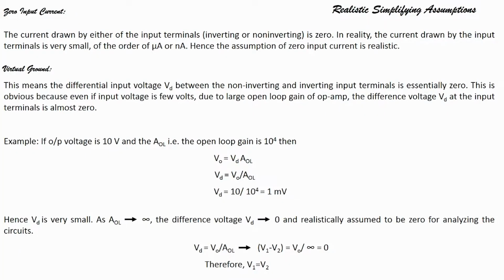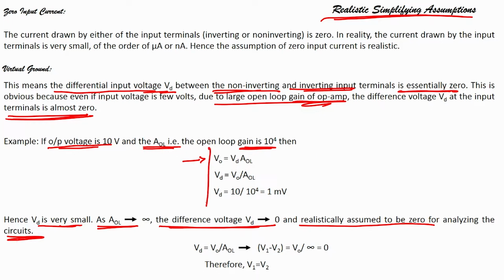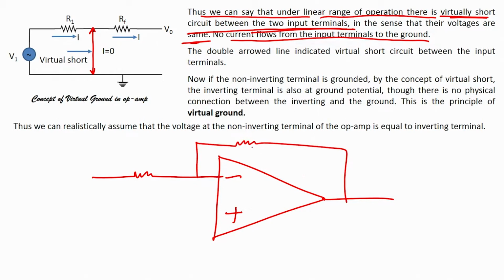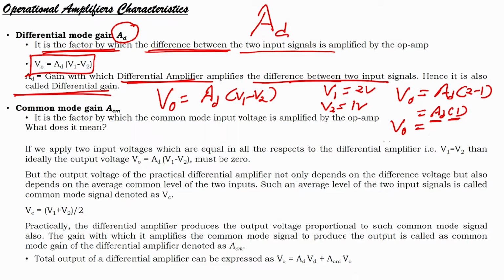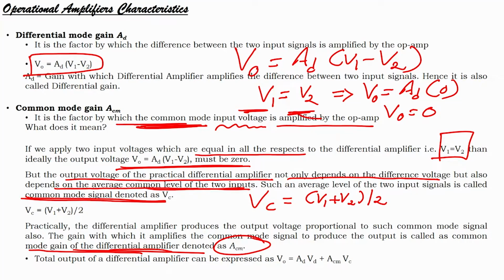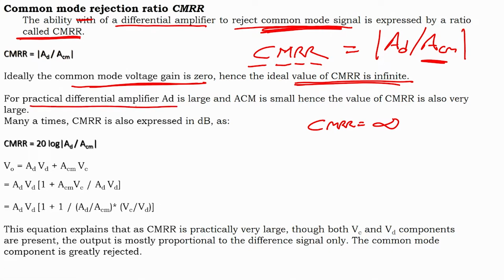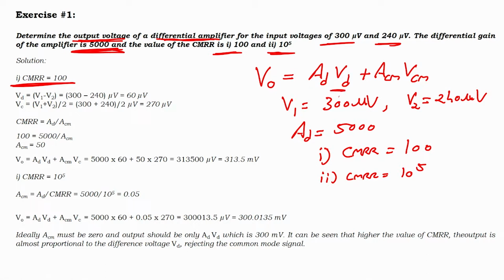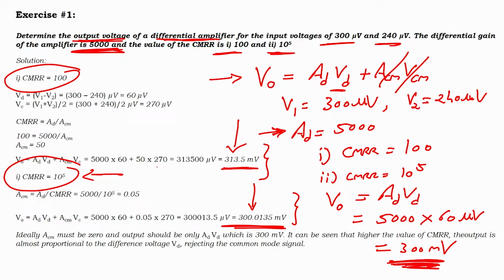Operational Amplifier Characteristics Contd.